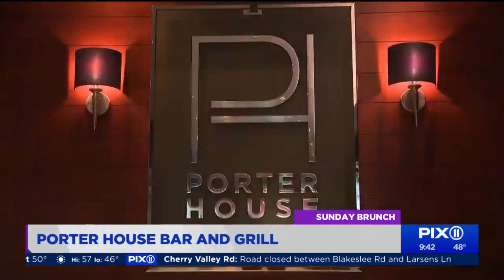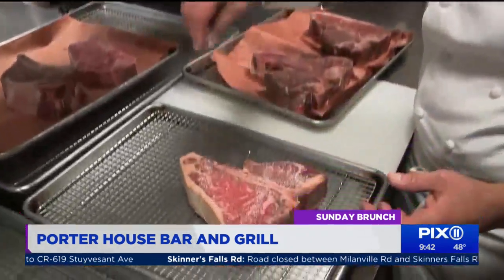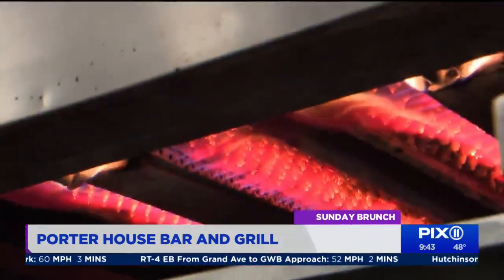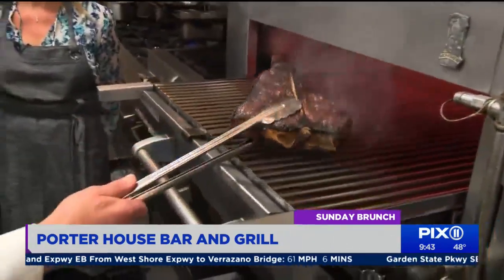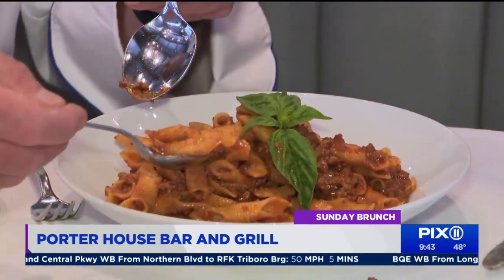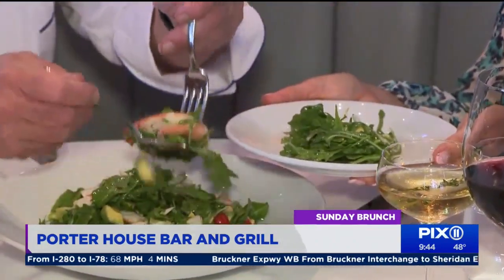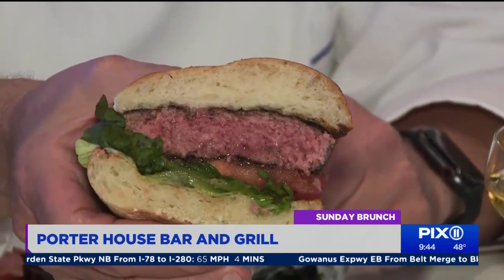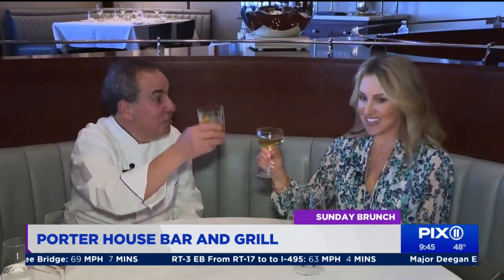Sunday Brunch at Porter House Bar and Grill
The sizzle is on at Porter House Bar and Grill where meat is the star, even at brunch.